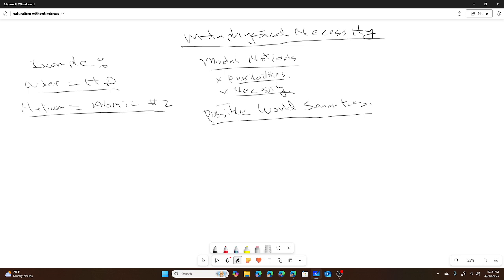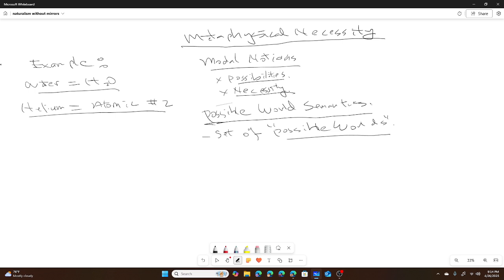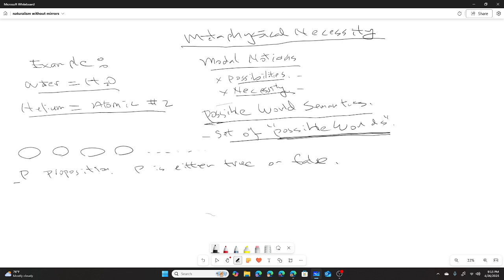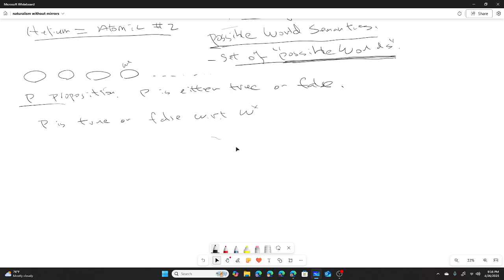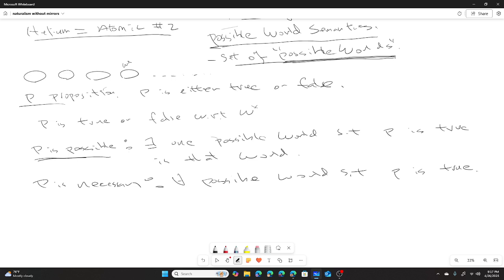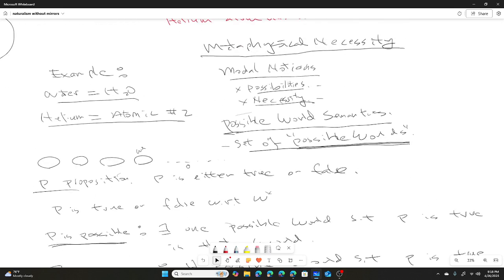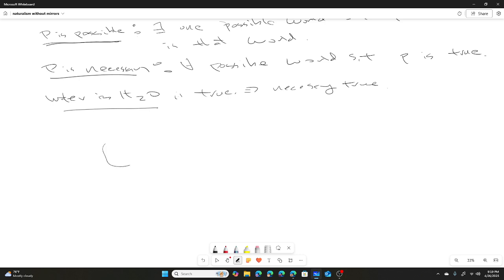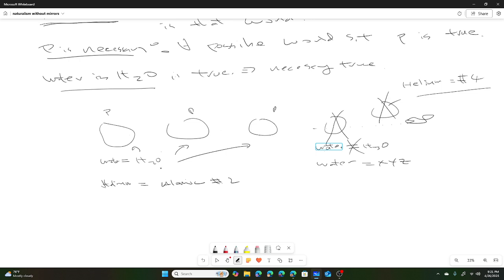Metaphysical Necessity of Helium and Water